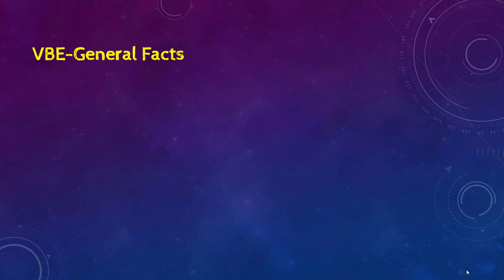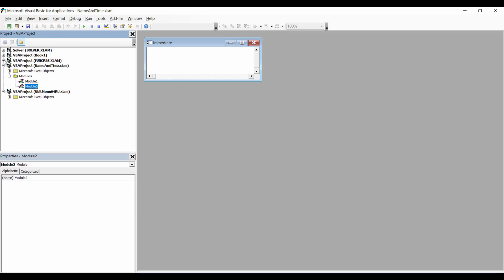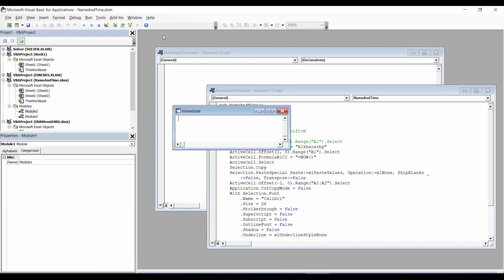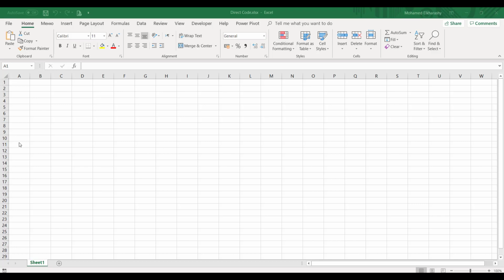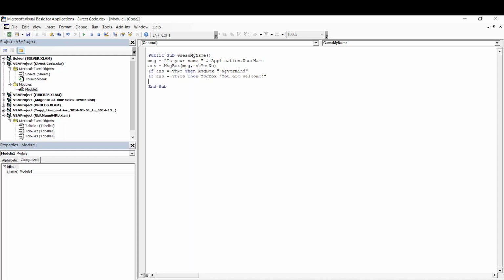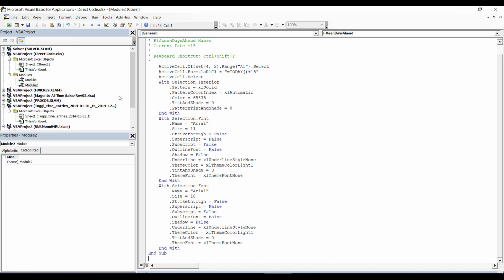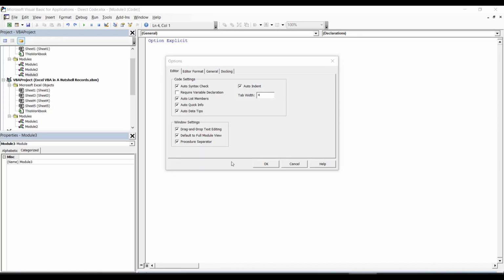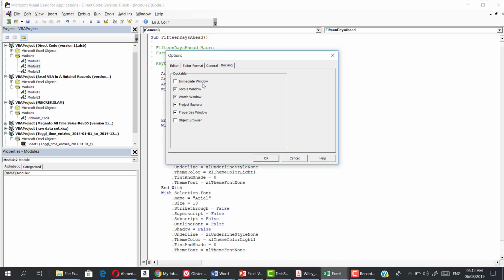Excel VBA in a nutshell-Complete FREE course -Lesson 3